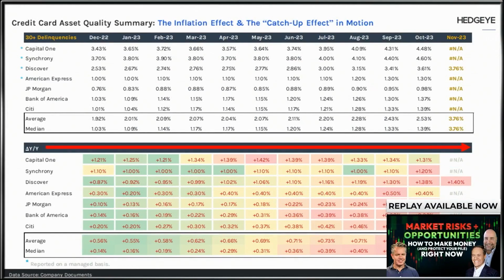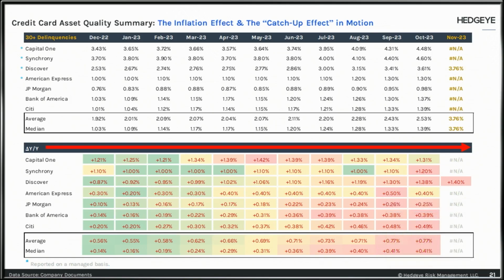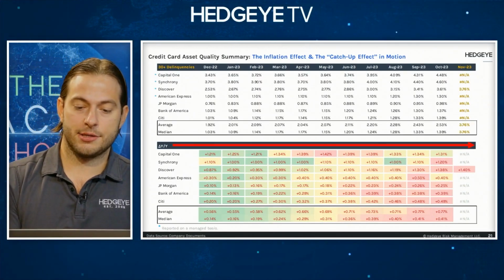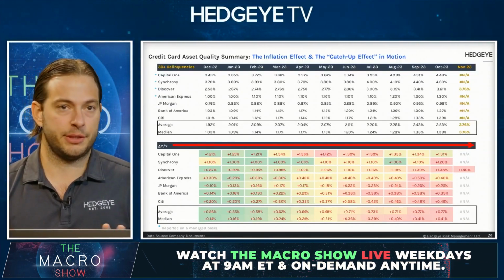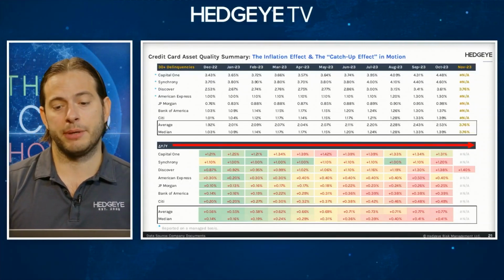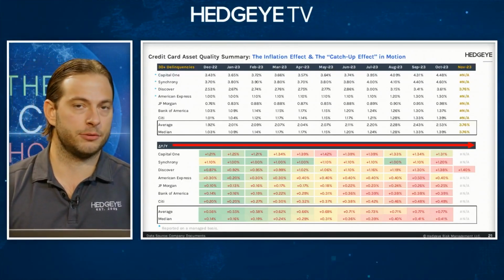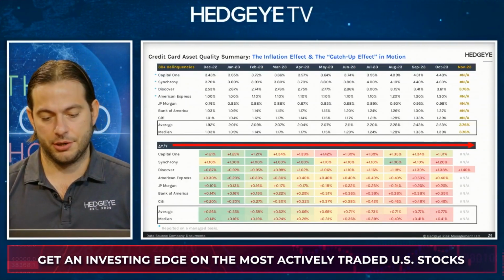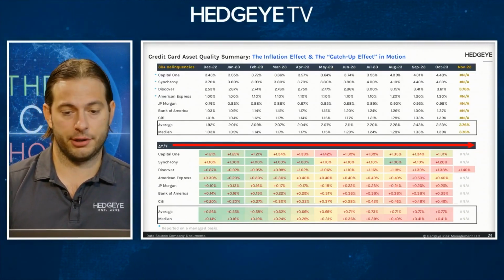‘Deteriorating’ Data On Credit Card Delinquencies Is a Bad Omen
In this clip from The Macro Show, Macro analyst Drago Malesevic and Keith McCullough take a look at U.S. credit card delinquency data and what it portends for the markets and economy.

Choose the right Hedgeye subscription for you to gain actionable market research backed by a repeatable & data driven process.